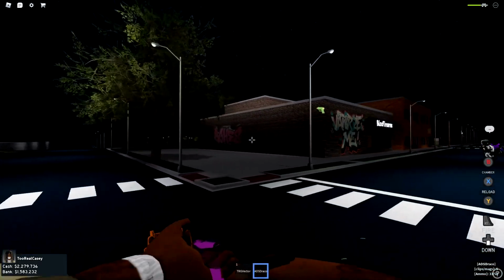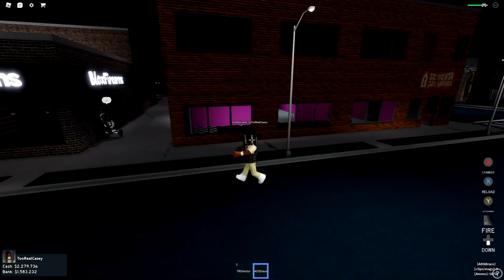I GOT ONE OF THE BEST DRACOS IN CHICAGO REMASTERED! (ROBLOX)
Welcome back TooReal Gang !!! Join Discord to become a TRG member and be in dope content Giveaways, and Events with CaseyTooReal!!

**PLEASE READ BEFORE DONATING**
**Please keep in mind that all donations are final and non-refundable**
**Also keep in mind that all Donations are given without return consideration**
**Do not Donate for - Shoutouts, Friend Requests, Raids, ETC. Please DO NOT use your parent's card to donate. If you want to donate but can't, do not feel bad. You showing up and supporting me is enough!

 My Roblox username  TooRealCasey

I do daily Live Streams SO TUNE IN AND GO CRAAZZY WITH ME !!